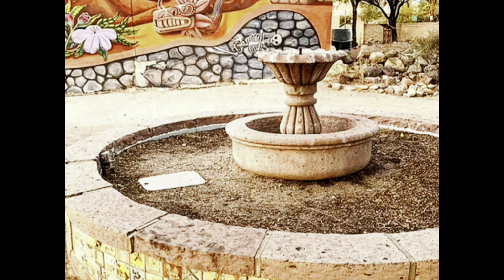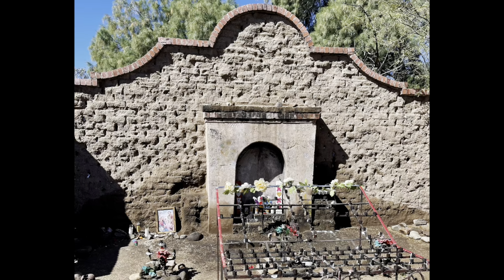Barrio Viejo Tucson Walking Tour plus Historic Scott Avenue - An In-Person Guided Walking Tour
We hope you will join our popular Barrio Viejo Tucson Walking Tour that includes the charming Historic Scott Avenue - an in-person guided walking tour!

Scott your Tour Guide, loves to share the historic stories, fascinating tales and interesting tidbits of Tucson's history!   Stroll the charming sidewalks of the Barrio Viejo which consists of the largest concentration of mud adobe structures found in one neighborhood anywhere in the United States!  Discover the three styles of our Sonoran Row Houses and how our population booms bring about each style change!

See the exposed mud adobe blocks where plaster has chipped away, and hear the fascinating tales of this lively neighborhood!  Learn how it was a melting pot neighborhood.  While historically largely Latino Spanish Speaking, a significant Chinese population lived in the neighborhood, plus Jewish and Lebanese families and businesses and the first synagogue in the State of Arizona!  There are some fascinating tales that Scott, your Tour Guide, will share as we stroll through the Barrio Viejo!

See the location of the natural spring that once bubbled up out of the ground and was the water source for the Tucson walled Spanish Colonial Presidio when it was first founded as a part of New Spain way back in 1775.  We visit the El Tiradito Wishing Shrine and hear the tragic tale that brings about this shrine, and how a century later the shrine would help save the neighborhood from an urban renewal project.

Plus we stroll historic Scott Avenue where we see several buildings designed by the famous Architect of the Southwest, Henry Trost, and discuss his career and time in Tucson!  Plus, we see a historic inn and stroll past a charming theatre and learn it happens to have a twin!

All of this and so much more - when you book my Barrio Viejo and Historic Scott Avenue Walking Tour - an in-person guided walking tour!   To learn more, check availability, and to book - please - choose the "Tucson Guided Walking Tours" menu option.